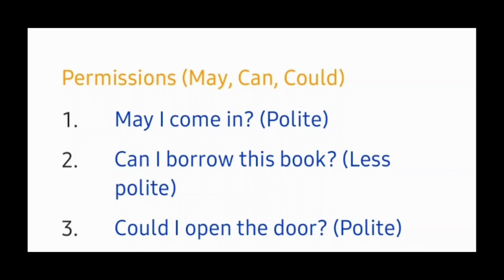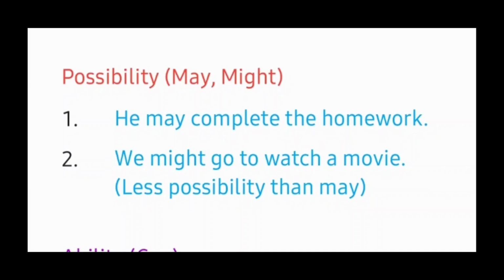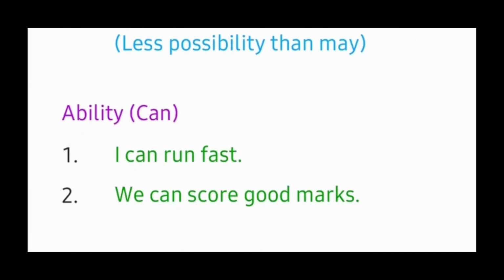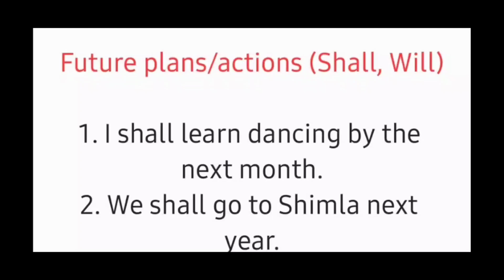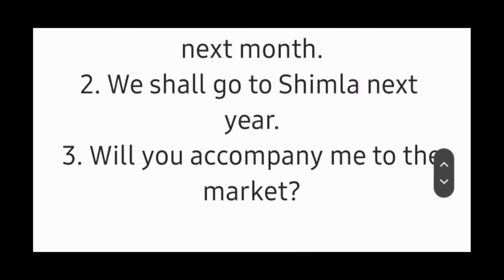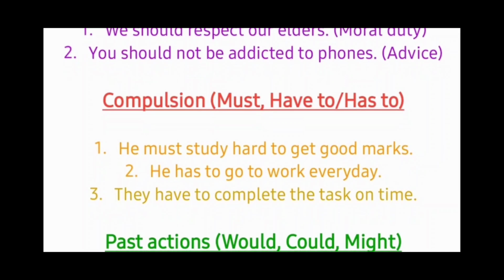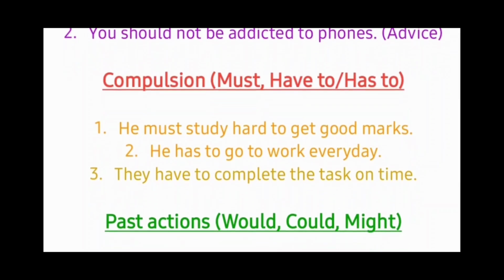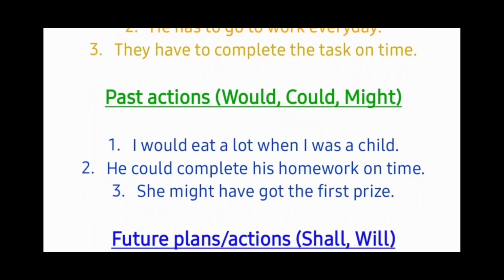MODAL VERBS IN EASY MANNER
The video is about an essential part of English Grammar - Modal Verbs. The present video simplifies the Modal Verbs to make it easier for anybody to clear the concept of Modal Verbs.